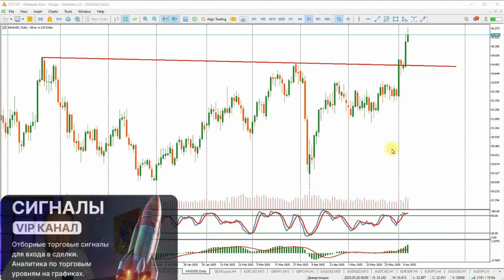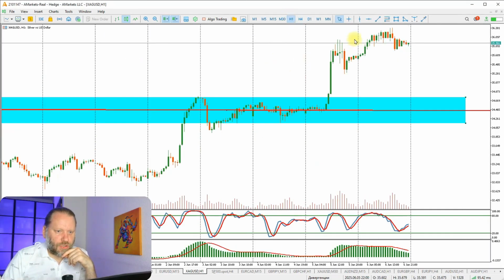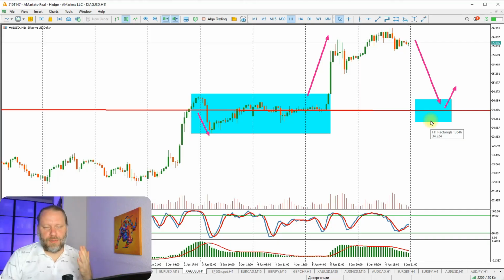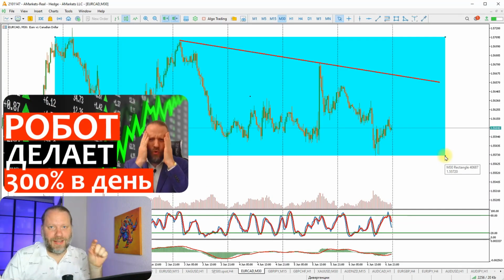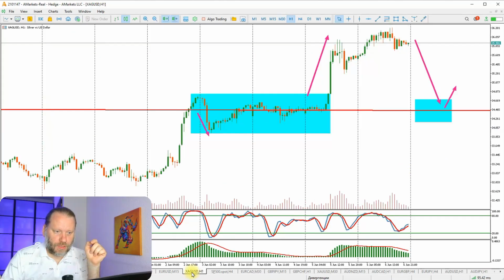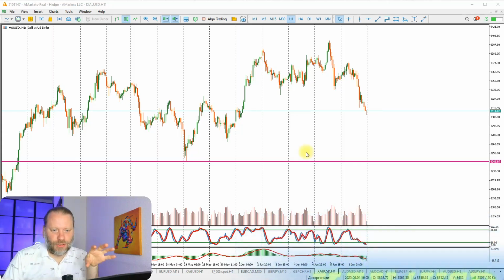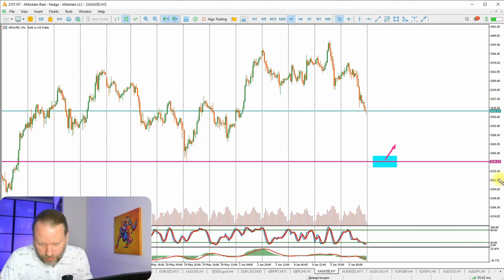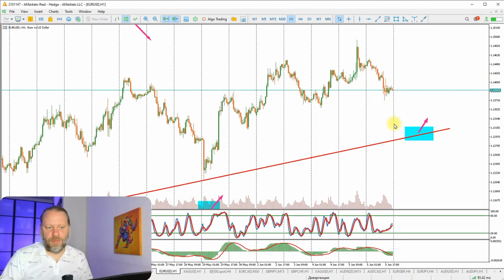How To Profit From Silver’s Growth | AMarkets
In this episode of the "Open Mic" section, we welcome Roman Kornev, a seasoned trader, tutor, and investment manager with over 15 years of experience in stock and currency markets. Roman has developed a unique express training method to help individuals get started in financial markets.
Like this video and ask Roman your questions in the comments!

The information shared in the "Open Mic" section reflects the views of independent third-party experts and does not represent the official information policy of AMarkets. This platform is open to anyone who wishes to share their perspectives.

We value constructive discussions. Comments containing offensive or provocative language, or those aimed at artificial promotion, will be promptly removed.